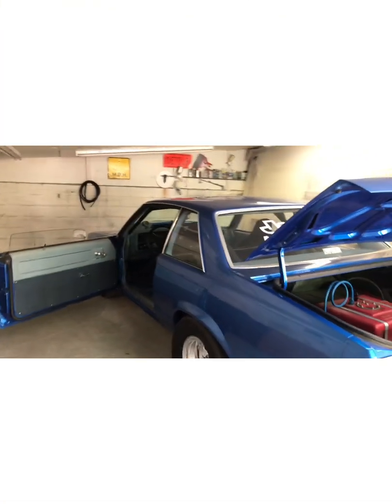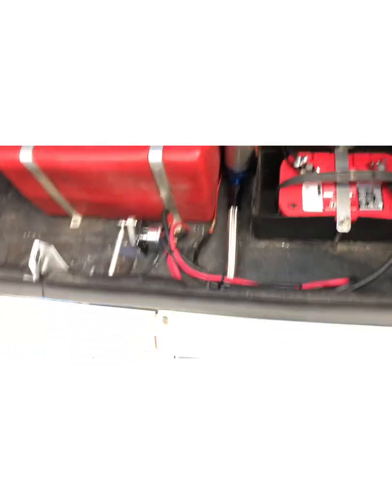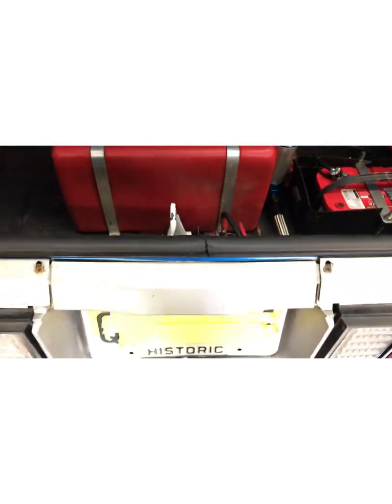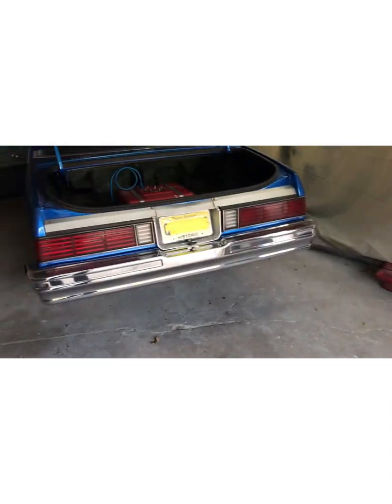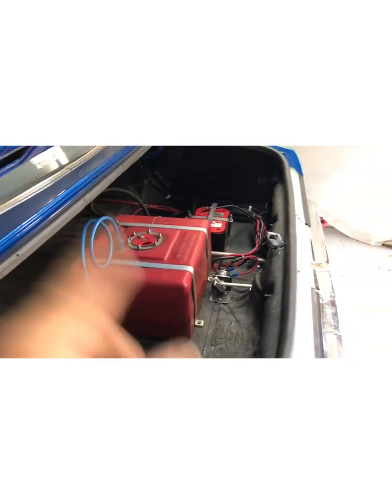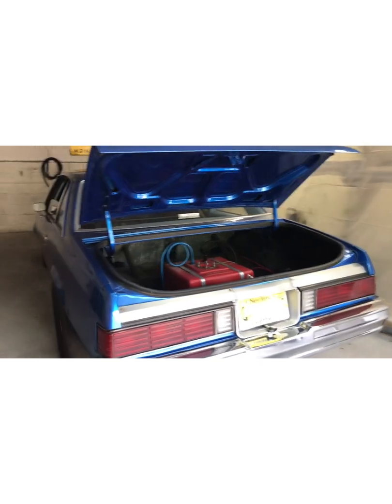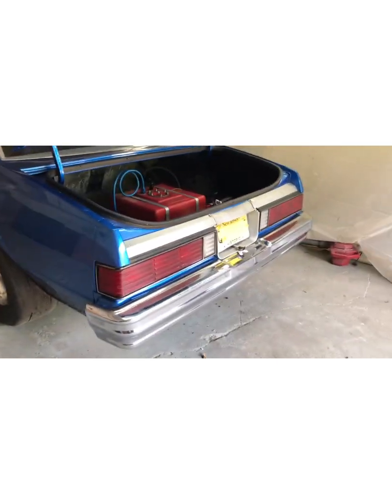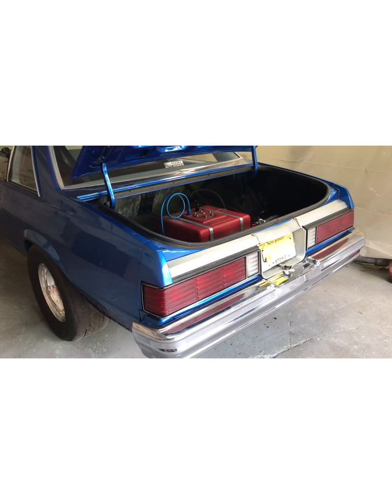Moroso battery disconnect switch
Why and how to  Install a Moroso cut off switch. Battery disconnect on a drag race application